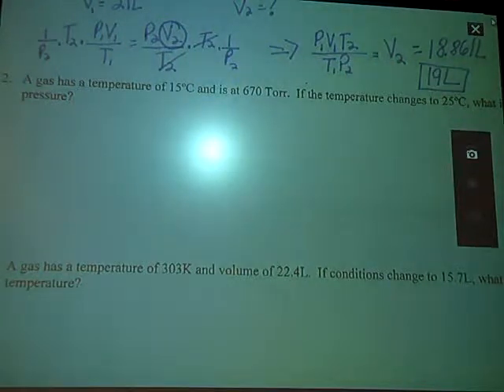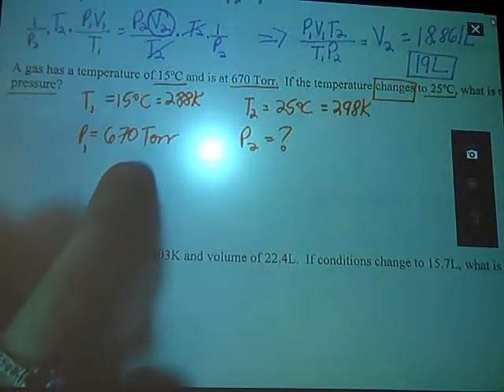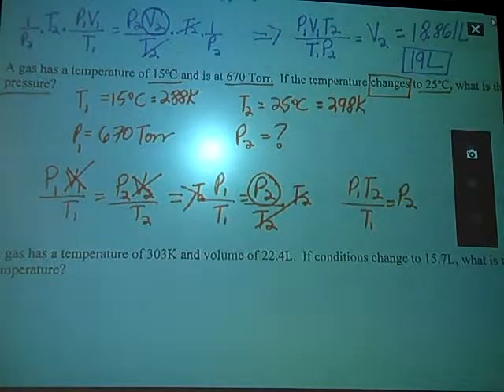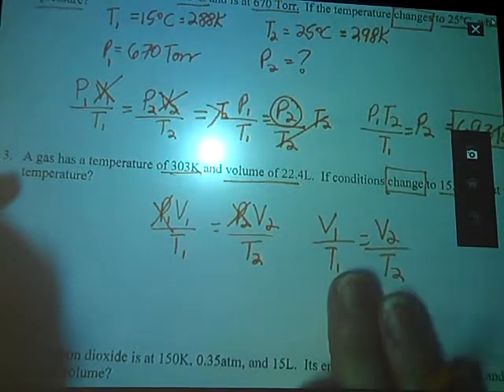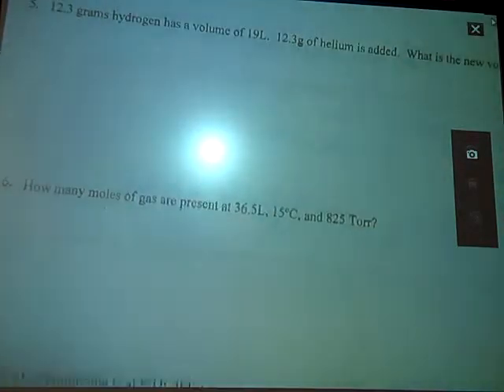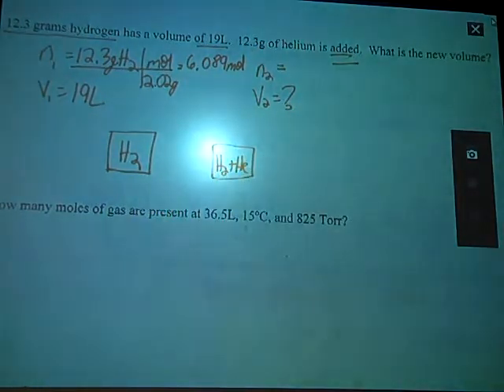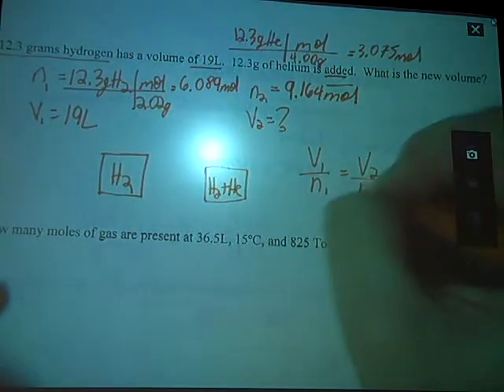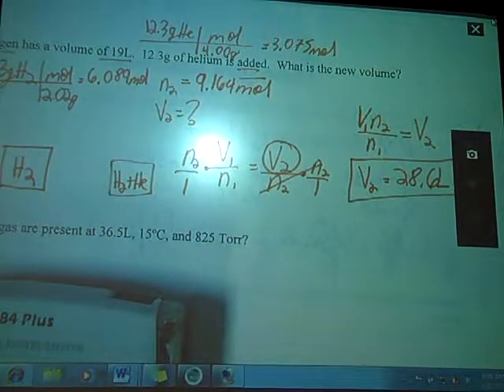More Basic Gas Law Problems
This video takes the equations found in basic gas laws and puts them to use in a variety of examples.